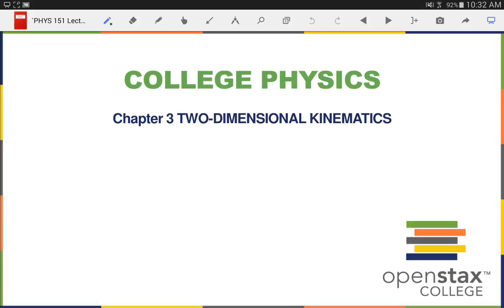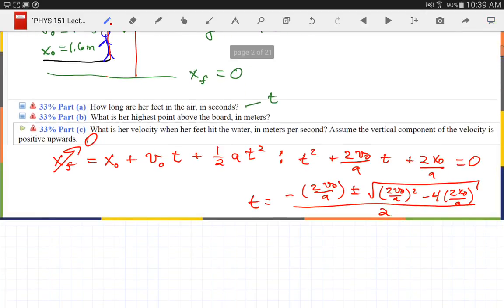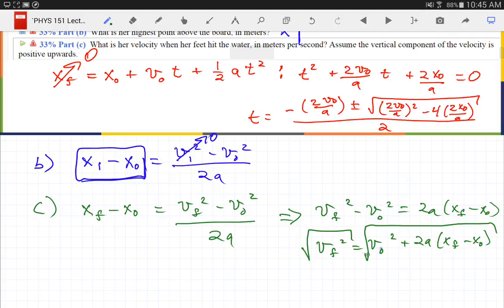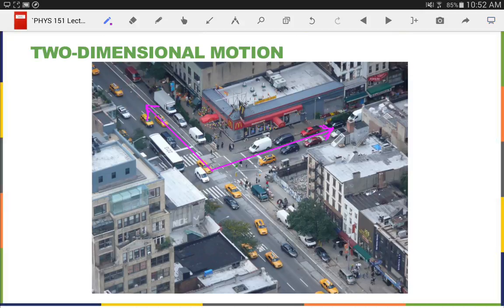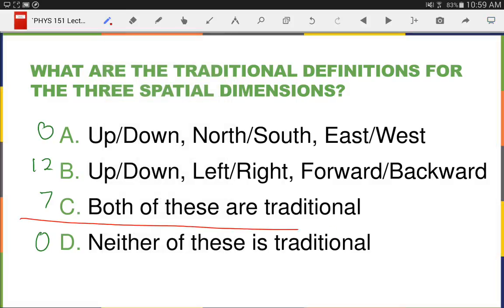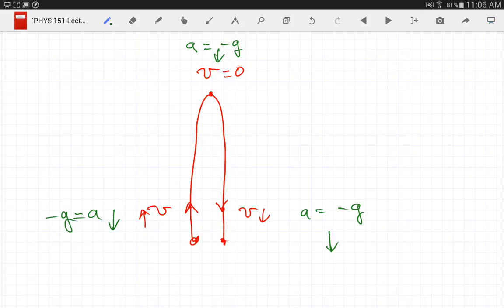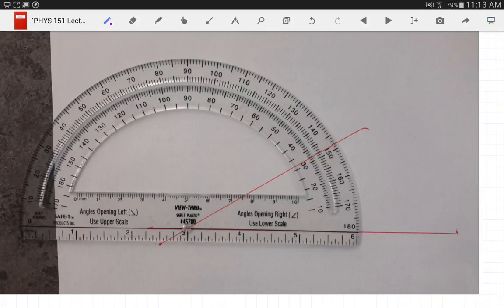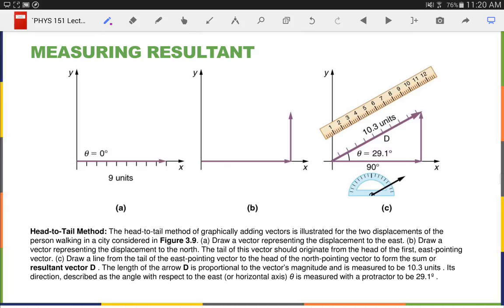PHYS 151 Lecture 05: Graphical Addition of Vectors